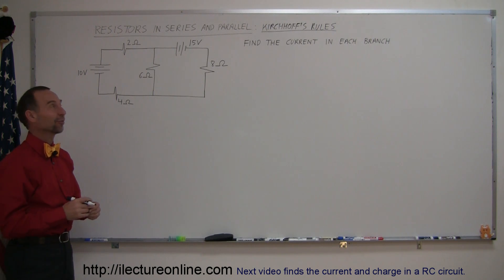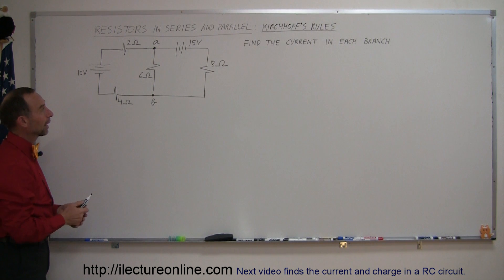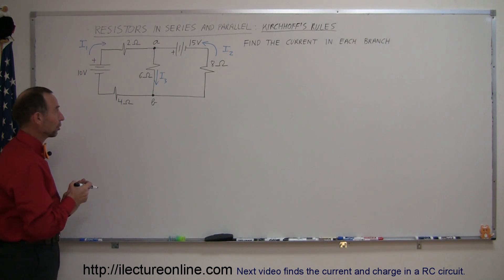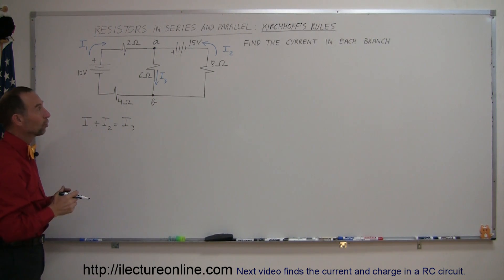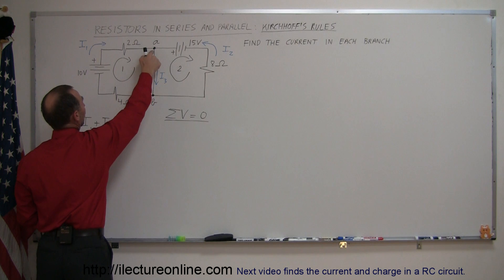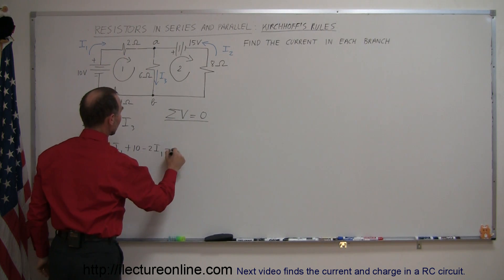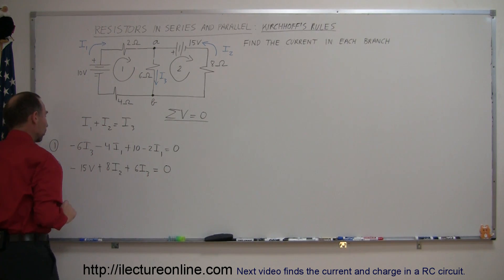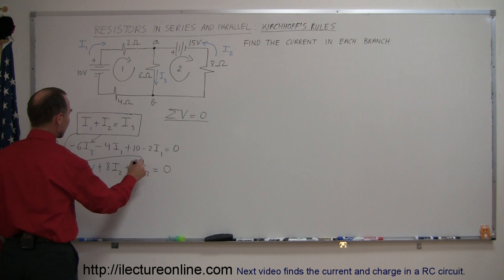Physics 41 Resistors in Series and Parallel (4 of 5) Kirchhoff's Rules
In this five part lecture series I'll show you how to determine the effective resistance of resistors in series, parallel and a combination of series and parallel.

This problem shows resistors in series and parallel, but in a different configuration than the second problem.